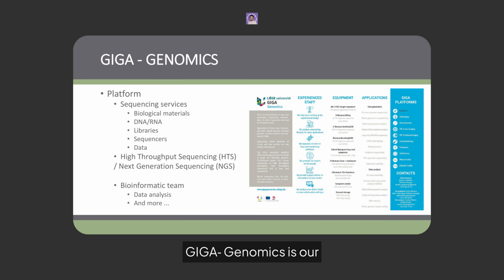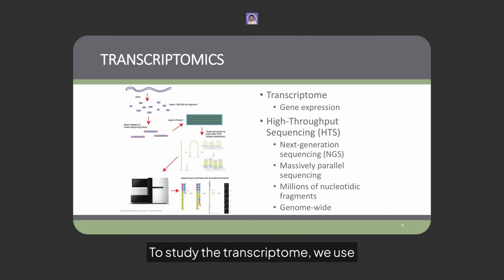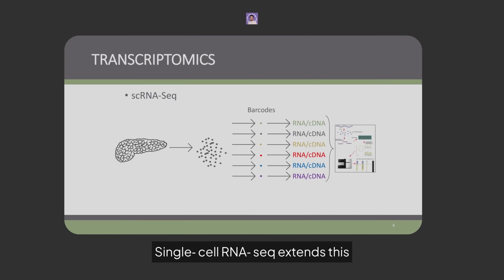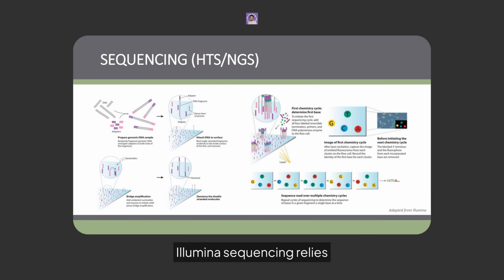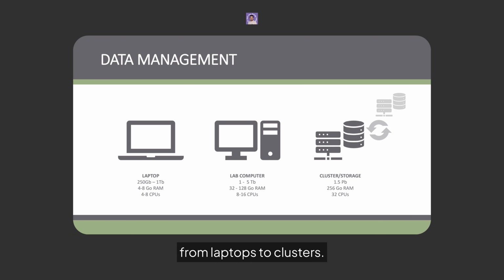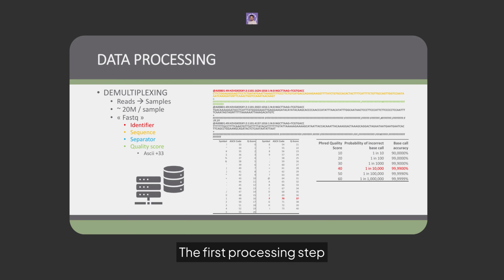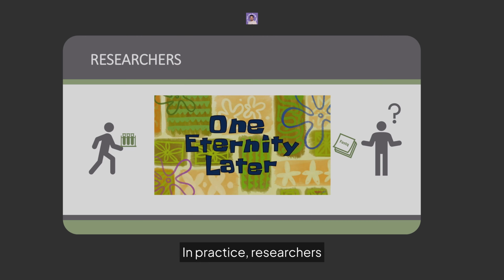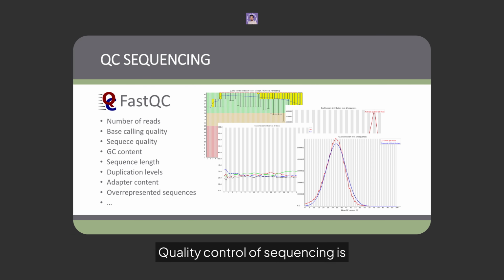RNA Seq Analysis in Practice: Raw Reads to Biological Interpretation 1/3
This video walks you through a complete, practical RNA-seq analysis workflow—from raw sequencing reads to meaningful biological interpretation. You’ll learn how to process raw data, perform quality control, align reads, quantify gene expression, and carry out downstream analyses to uncover biologically relevant insights.

Designed for students and researchers, this tutorial bridges theory and practice, helping you understand how each step in the RNA-seq pipeline contributes to reliable and reproducible results in transcriptomics studies.